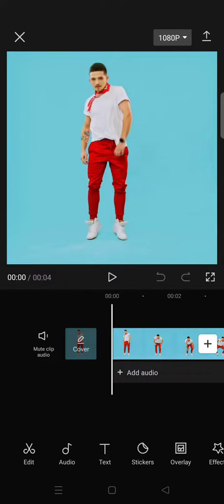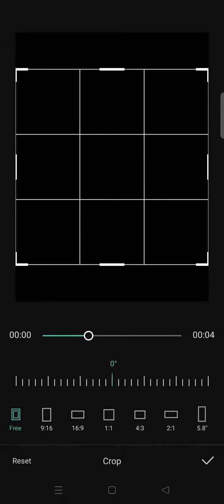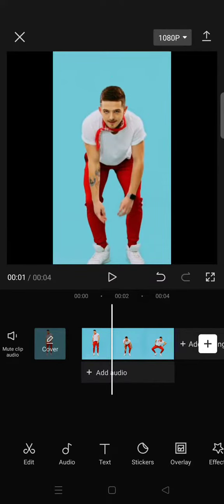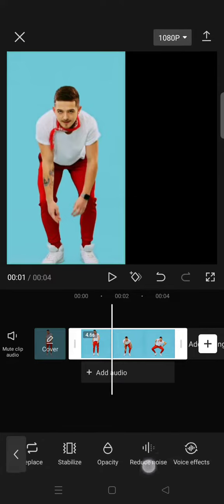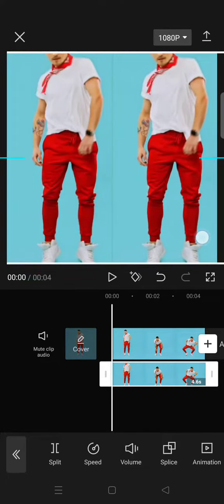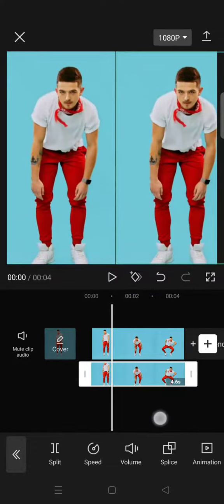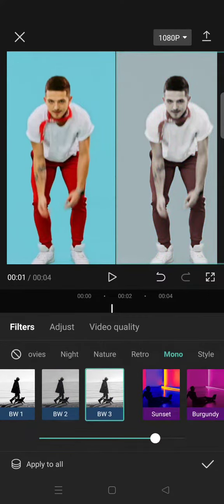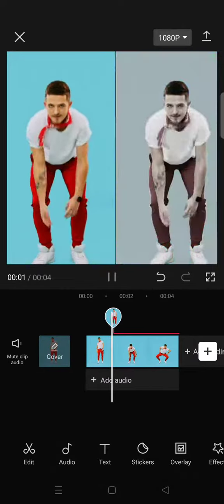[Want to Learn a Cool Editing Trick?] How to Create a Two Slide Photo Effect in CapCut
This is how to create a two-slide photo effect in CapCut